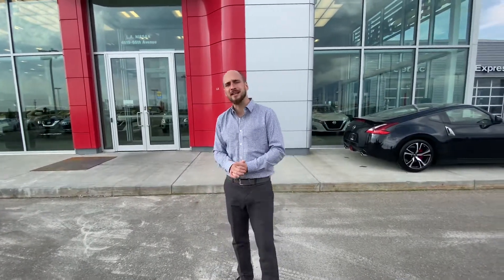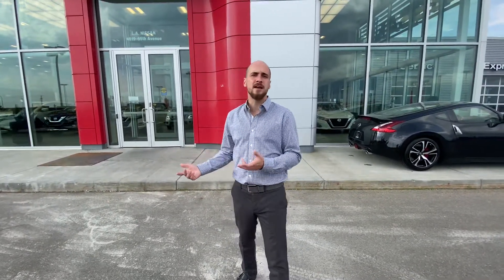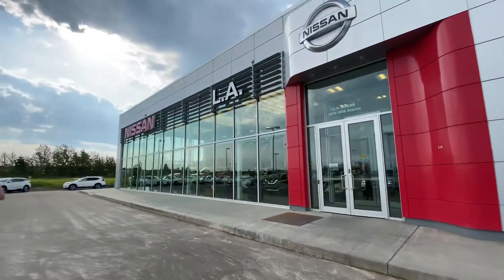Greetings from LA Nissan